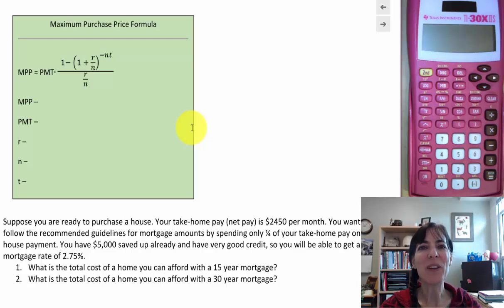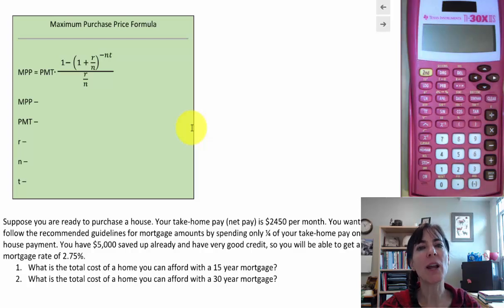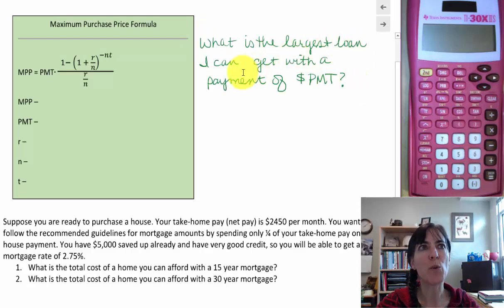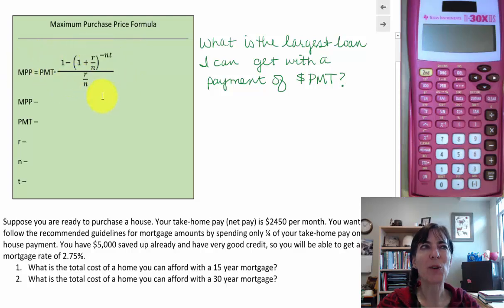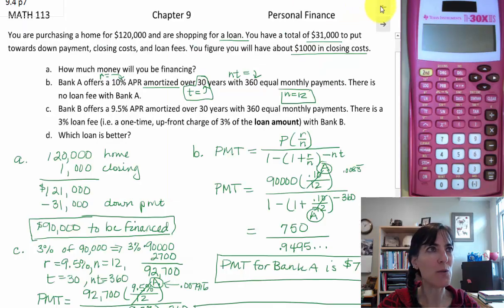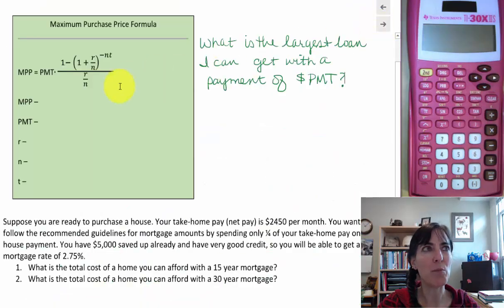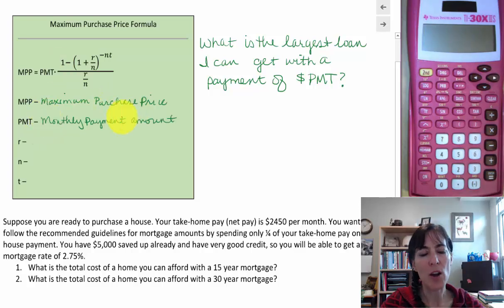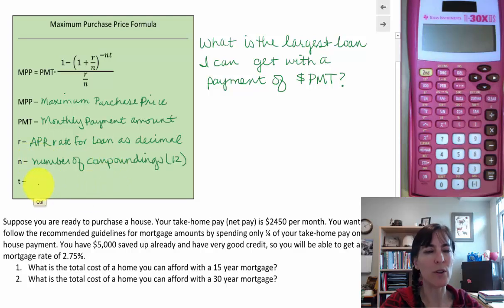9.4 Borrowing Money: Maximum Purchase Price Based on Monthly Payment Formula p30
Find how large a loan you can get based on the montly payment you can afford. Formula is explained.